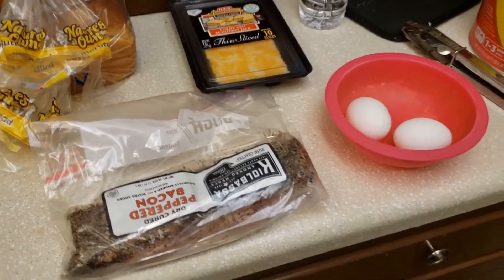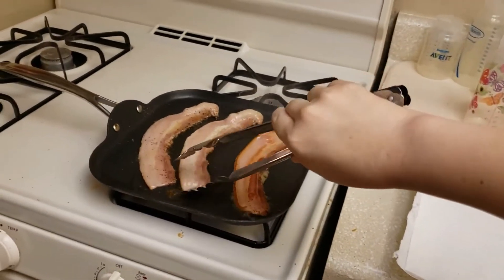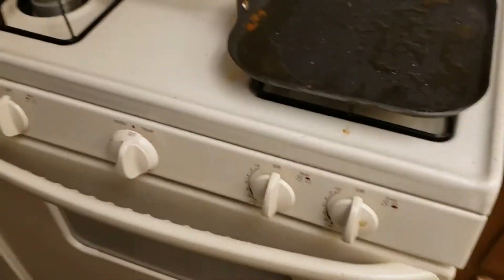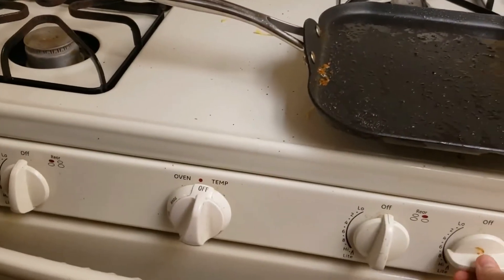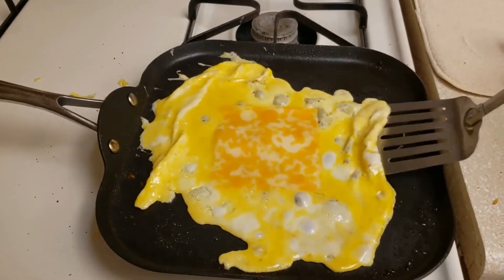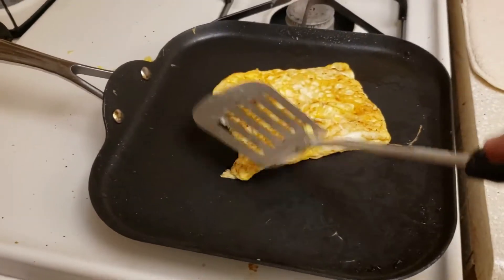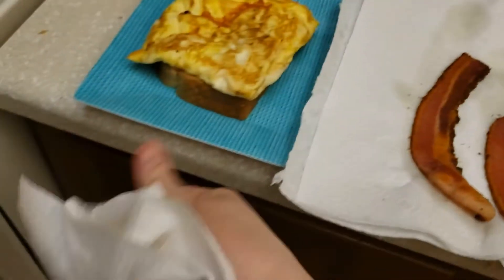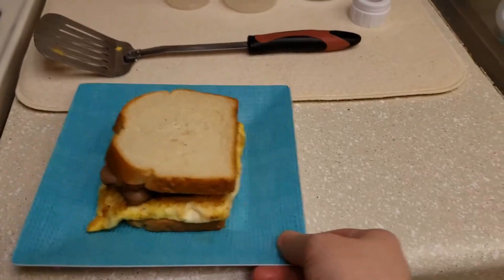I make a bacon, egg, and cheese sandwich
How I make food sometimes.